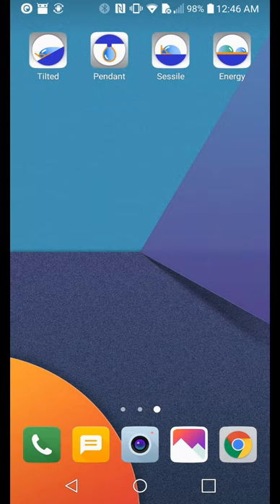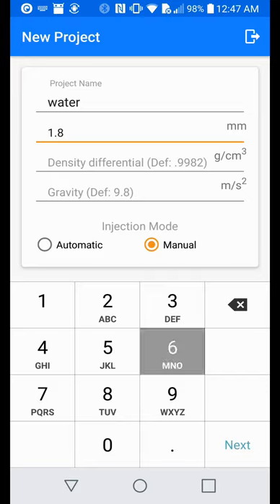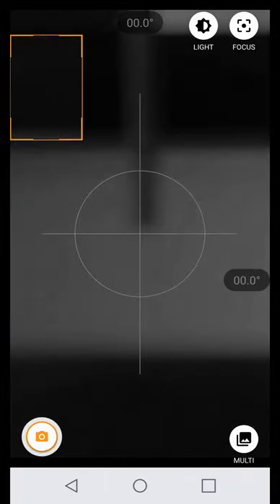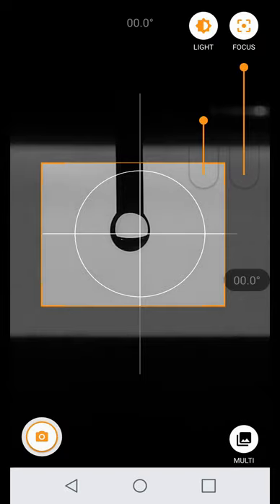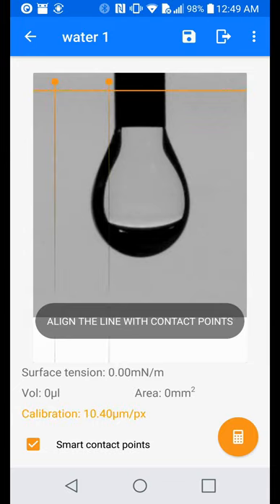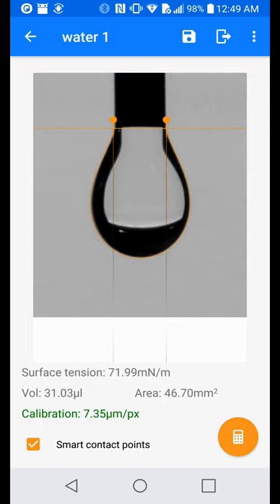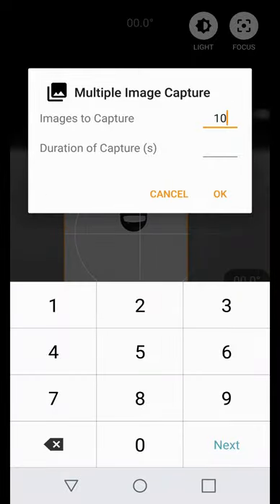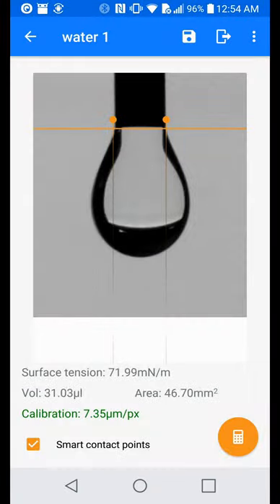Surface Tension (Pendant) Measurement Guide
This video will provide guidance on how to perform Surface Tension measurements using the Pendant application.